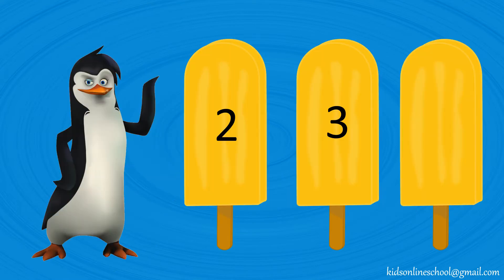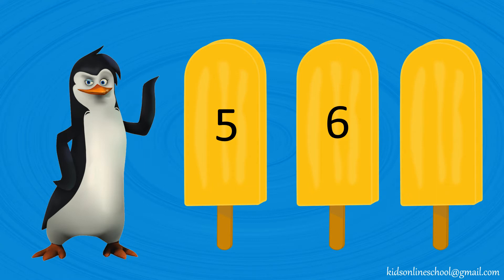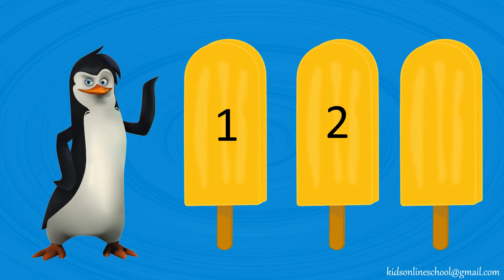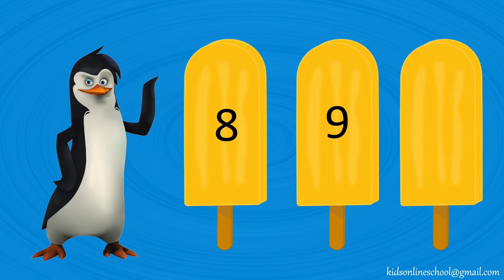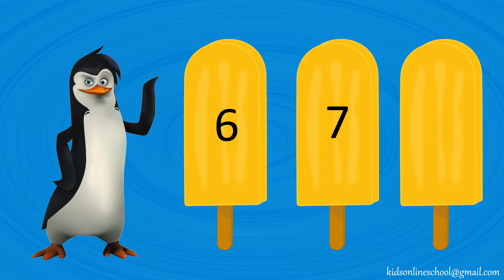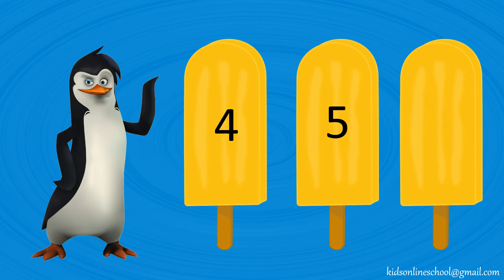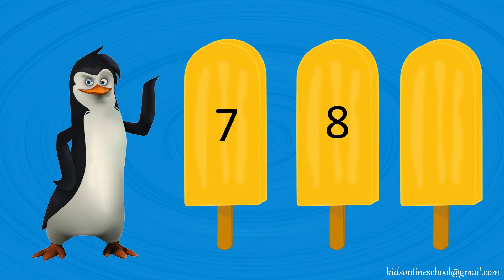After Number 1-10 || Counting Practice || Counting exercises for kindergarten || Numbers Exercise